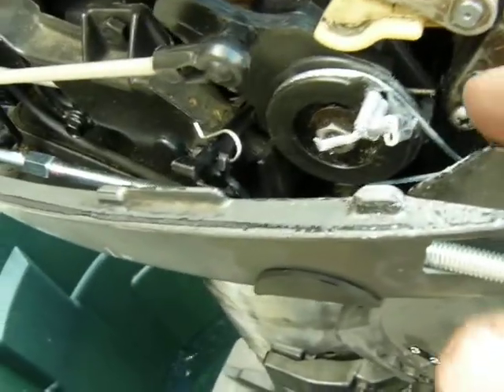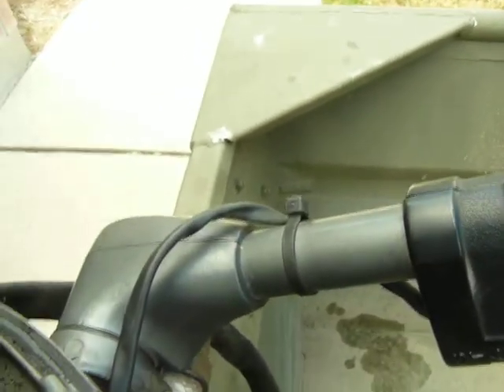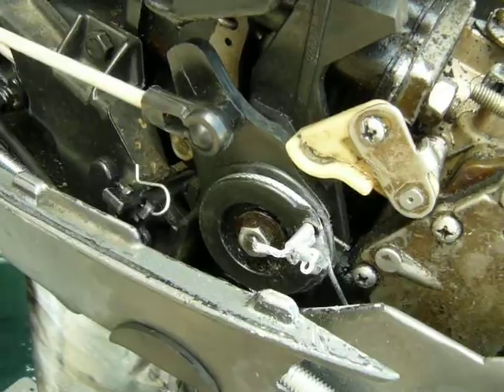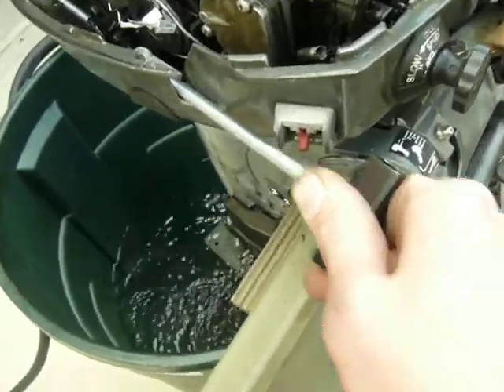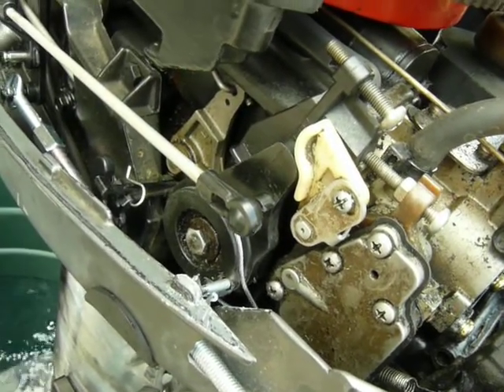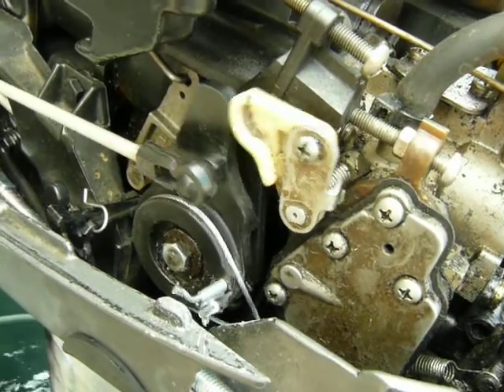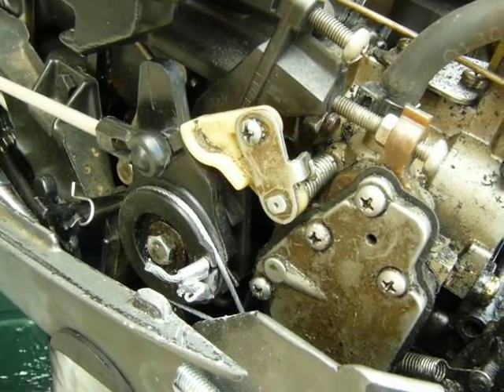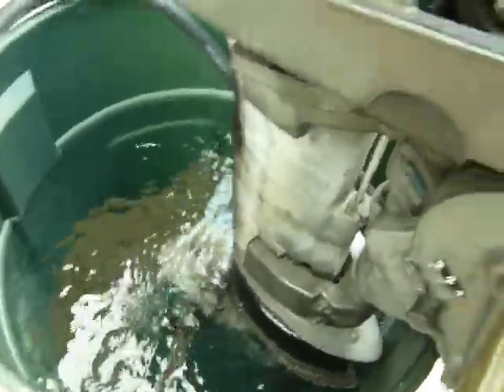Cables installed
Demonstration of new throttle cables and gear shift knob